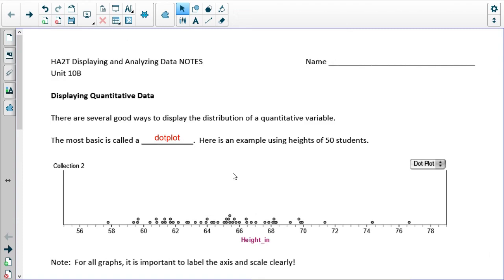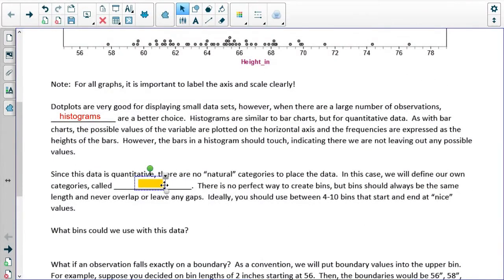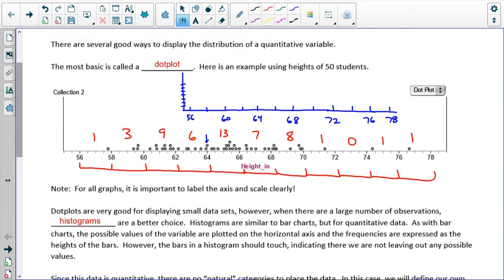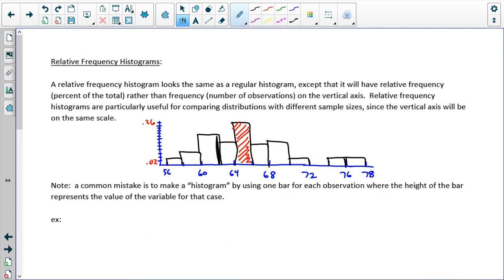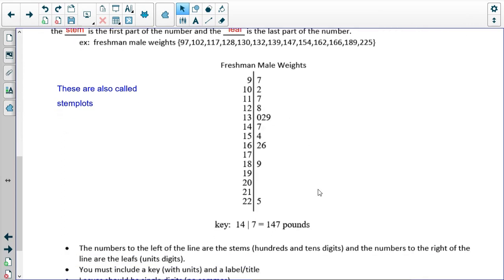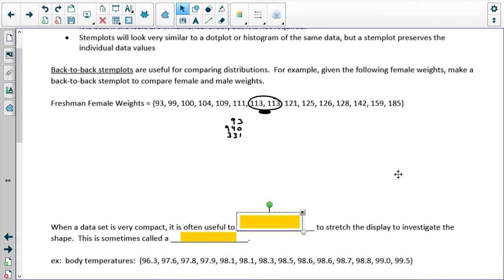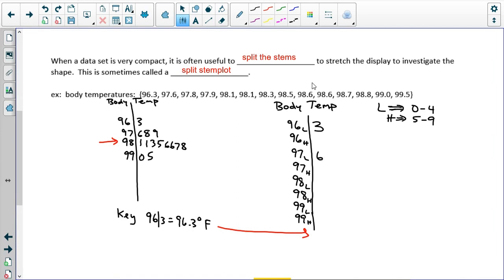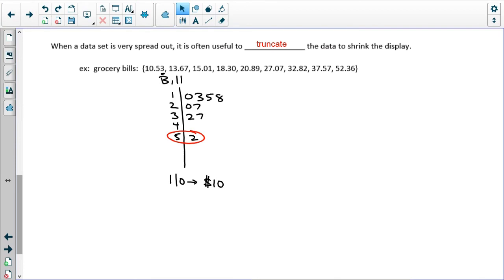Dotplots, Histograms, Stemplots